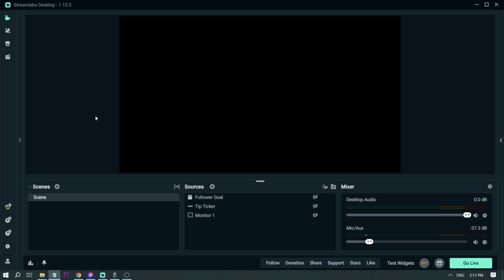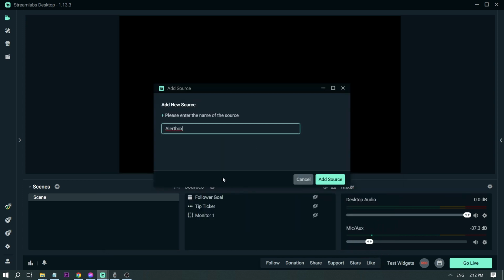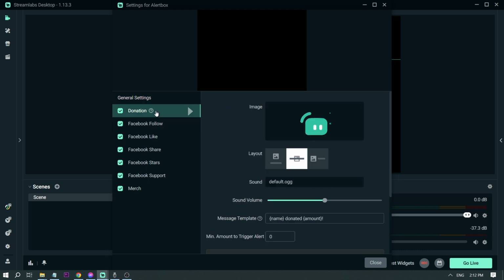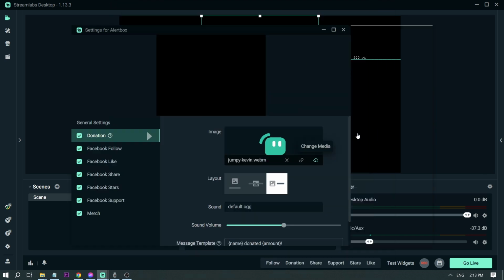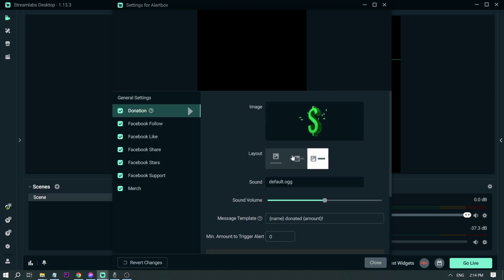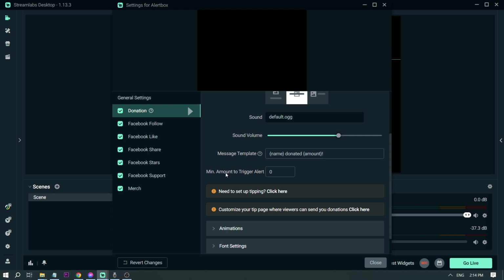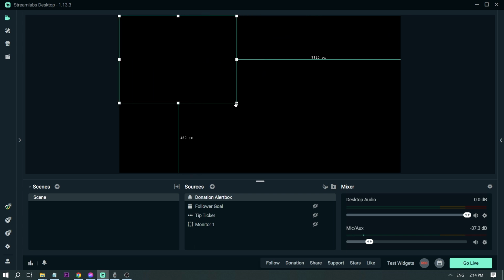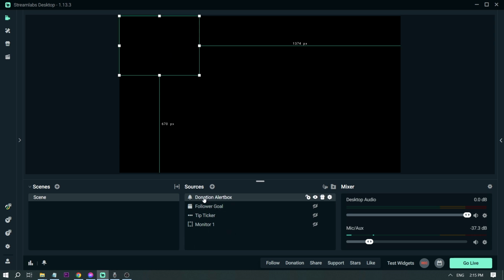Streamlabs - How to Set Up Alerts 2026 (Easy Way)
Here's how to add alerts to Streamlabs OBS. This works for YouTube Alerts, Twitch Alerts & KICK Alerts.